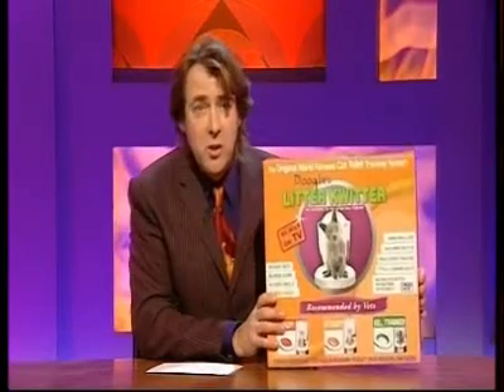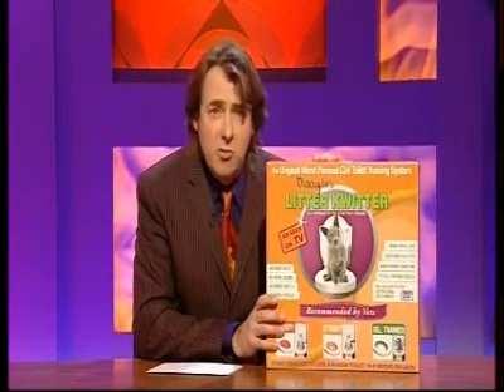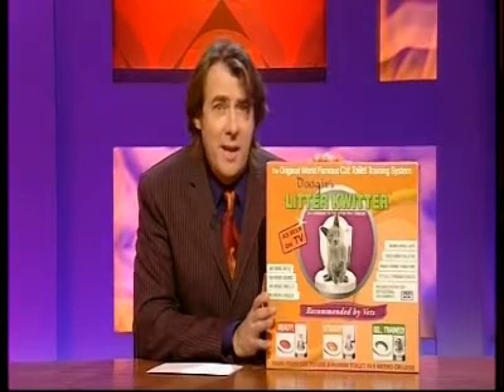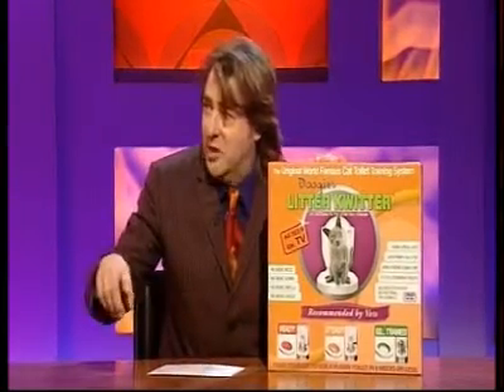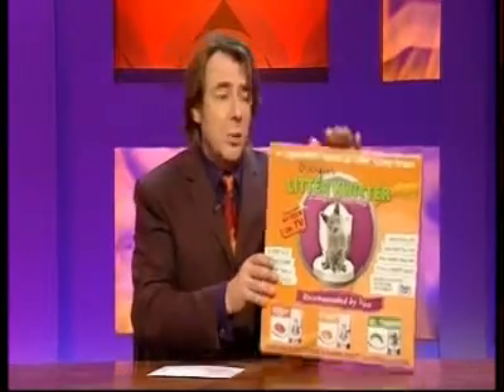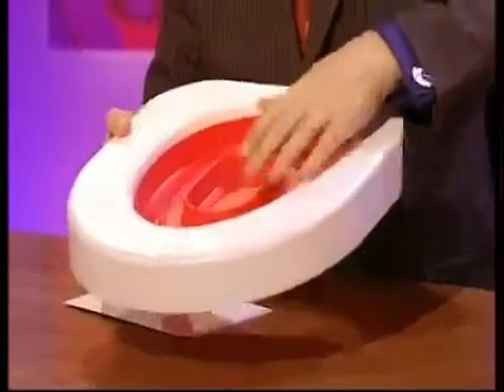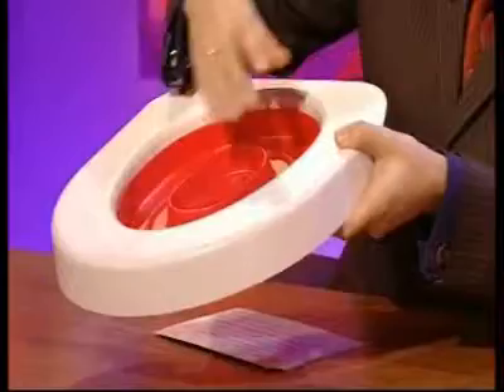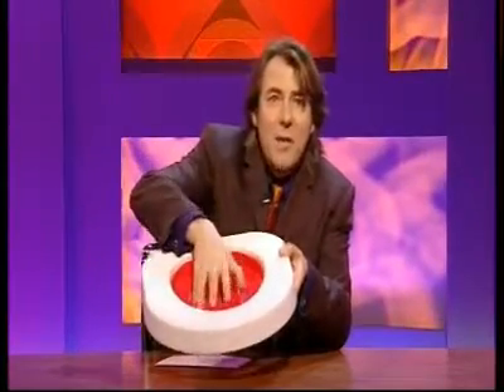What does Jonathan Ross think of Litter Kwitter?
Jonathan Ross from the UK's BBC awarded Litter Kwitter his 'Product of the Week!